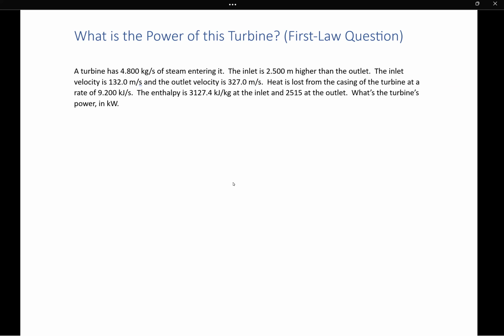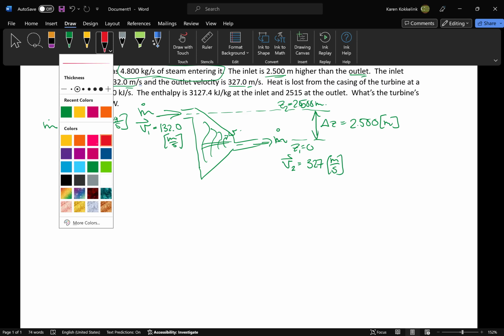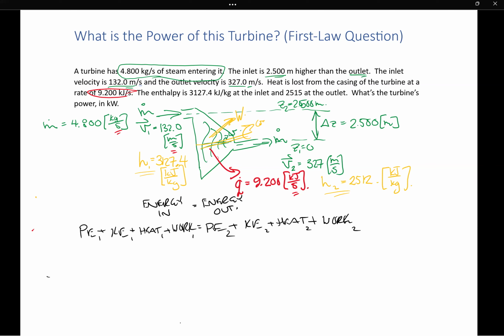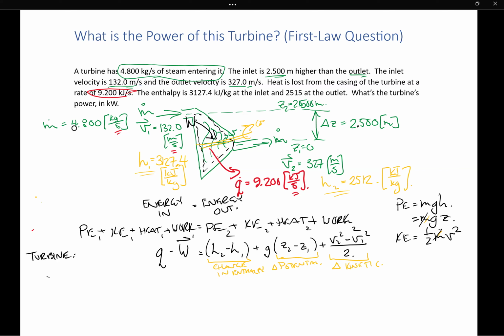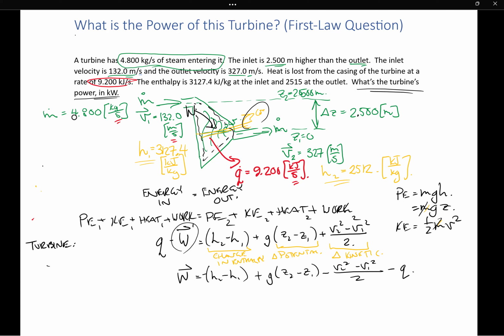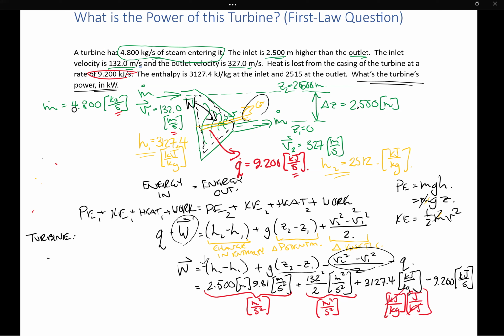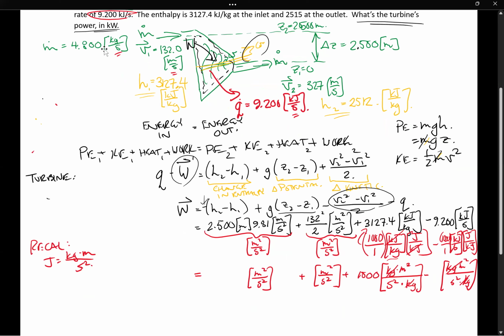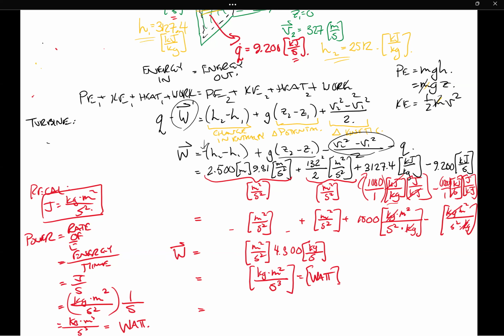What is the Turbine Power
This is a thermodynamics problem where the first-law-energy-balance is applied over a turbine with different height inlets and outlets.  Potential, Kinetic, Heat and Enthalpy due to Mass Flow are the energies at play.  Power of the turbine is determined.